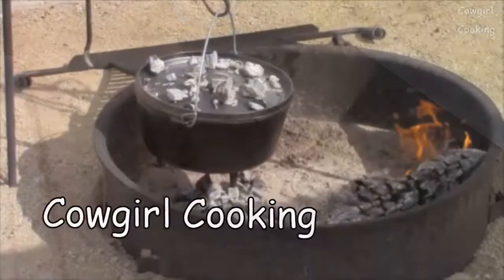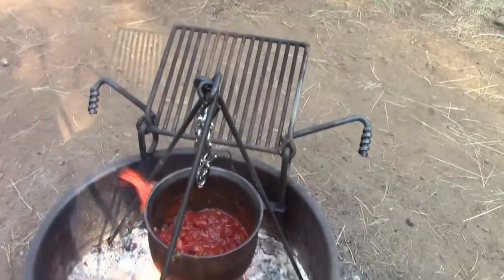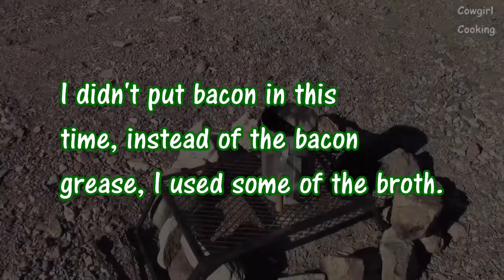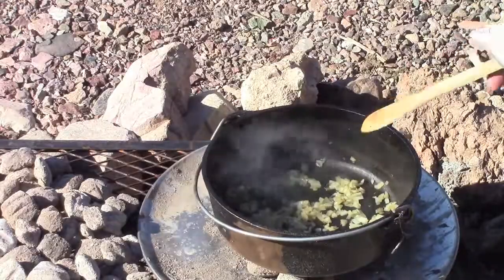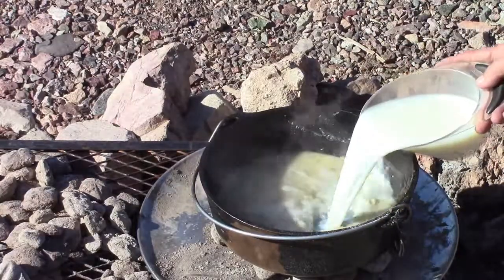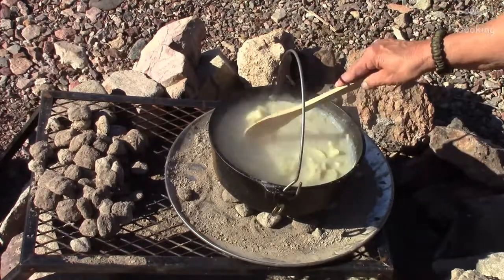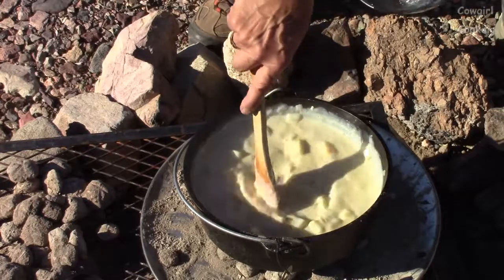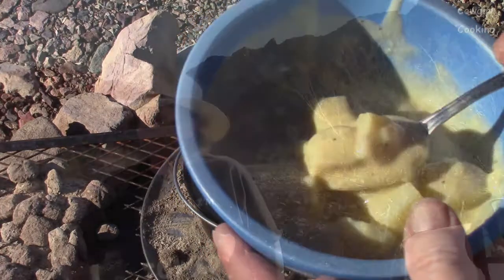Creamy potato soup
Easy to make and sooo good.

licenses/by/4.0/
"The Twister" - Dan Lebowitz Ingredients:

6 slices bacon, cut into 1" pieces
3 Tbl. bacon grease or butter
I cup diced onion
1/4 cup all-purpose flour
1/8 tea. dried thyme
2 Cups chicken broth
2 cups milk (warmed)
1.5 lbs. potatoes, peeled, cut into 1/2-inch pieces
1 cup shredded sharp cheddar cheese
1/2 cup sour cream
salt and pepper
INSTRUCTIONS:
1) Heat soup pot over medium-high heat
2) Add bacon pieces to the pot and cook bacon until crisp.
3) Remove the bacon and set aside.
4) Pour off most of grease, leave about 3 Tbls. of grease, otherwise use butter.
5) add onion and thyme and saute' until onion is soft.
6) sprinkle flour on top of the onion, and stir until combined.
7) Saute for additional minute to cook the flour.
8) Stir in chicken broth until combined.
9) Add potatoes, milk and bacon bits, bring to a boil.
10)Reduce heat to low; simmer until potatoes are tender, 12 to 15 minutes.
11) Stirring occasionally so bottom does not burn.
12) When potatoes are soft, stir in cheddar cheese and sour cream.
13) Season with salt and pepper.